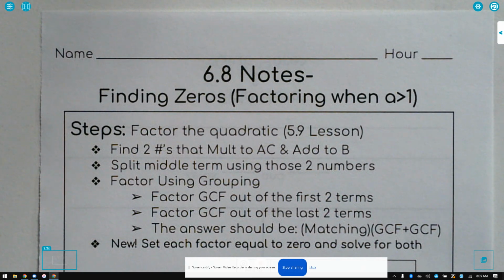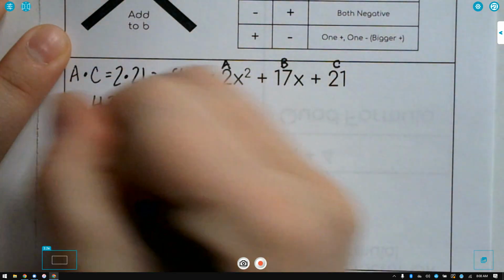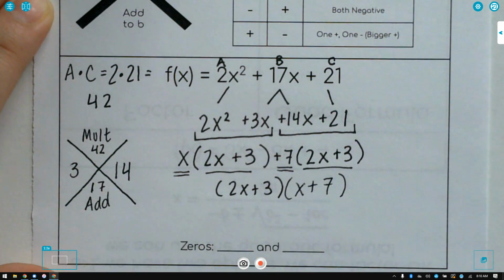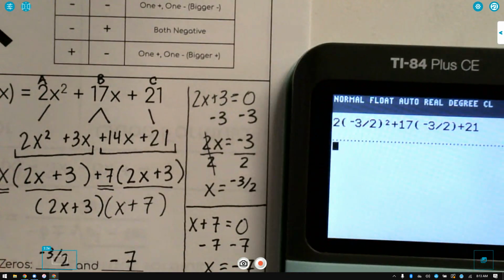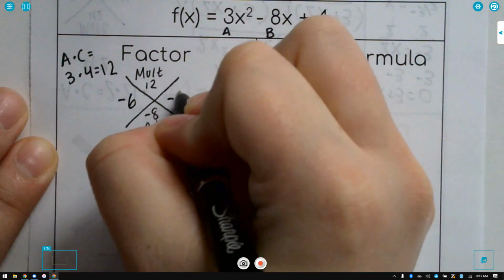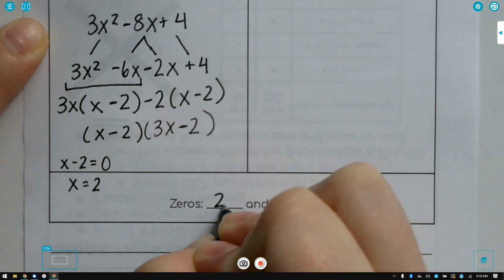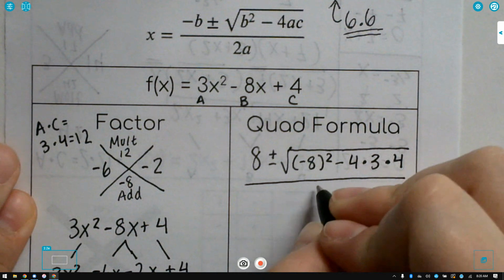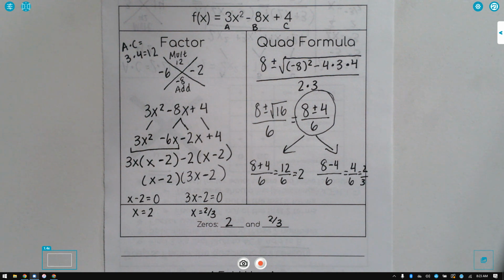6.8 Notes- Finding Zeros (Factoring when a is greater than 1)